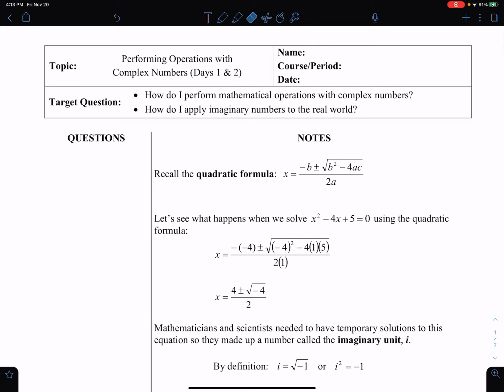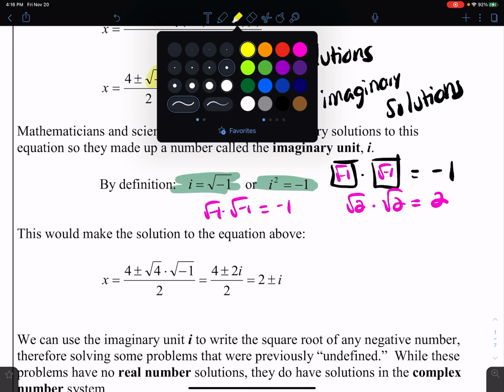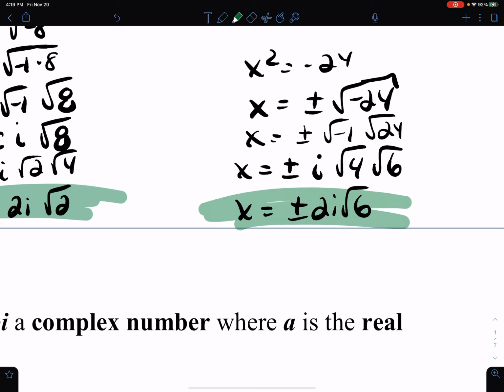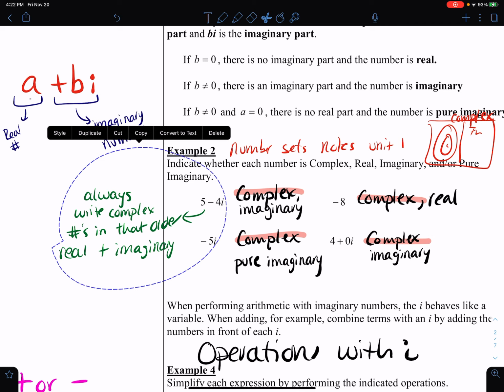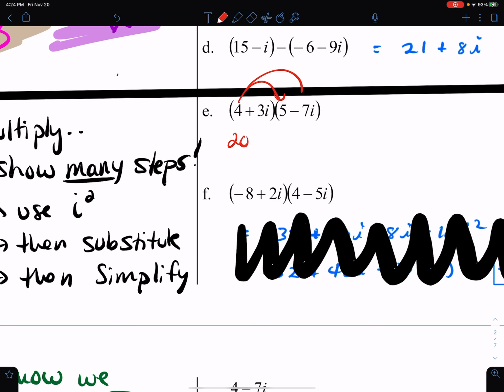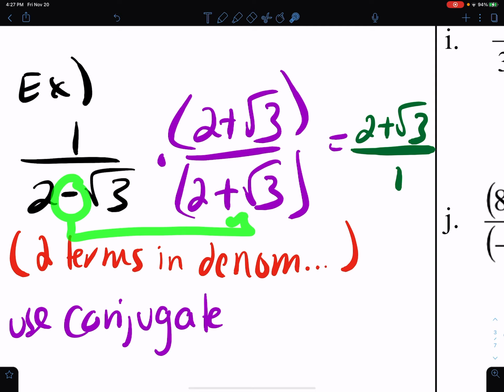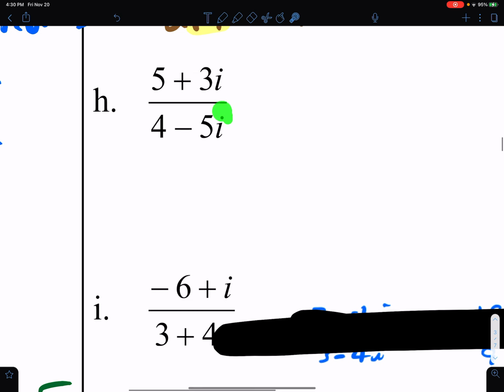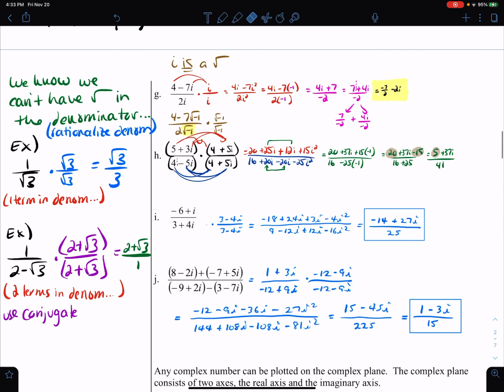Performing Operations with Complex Numbers (Day 1)